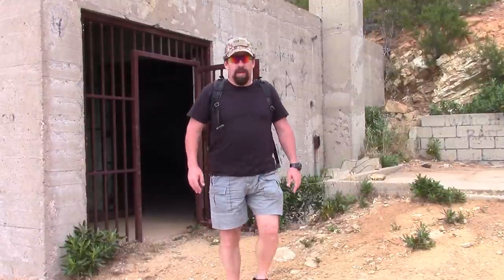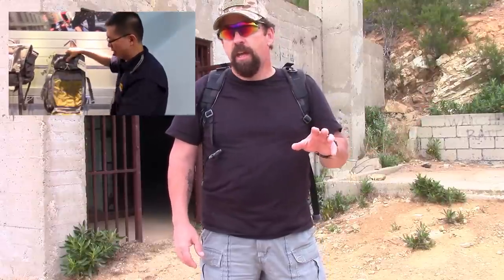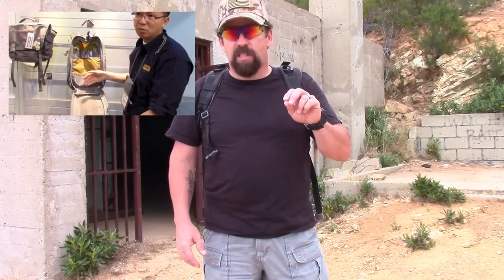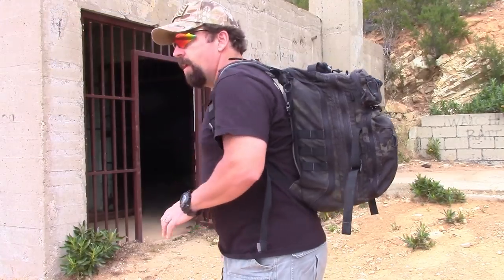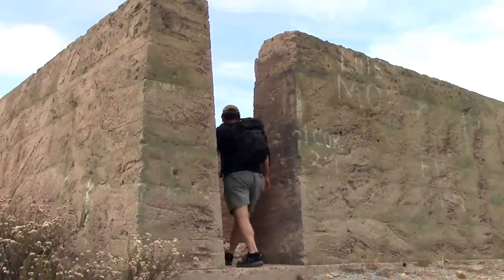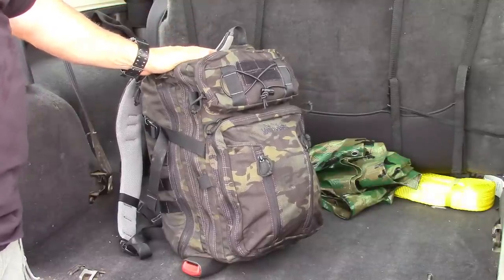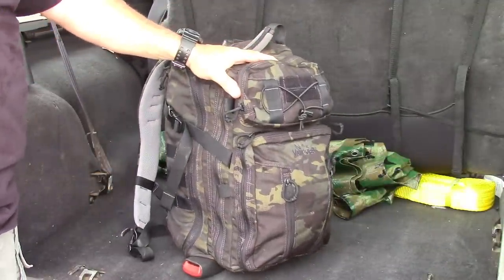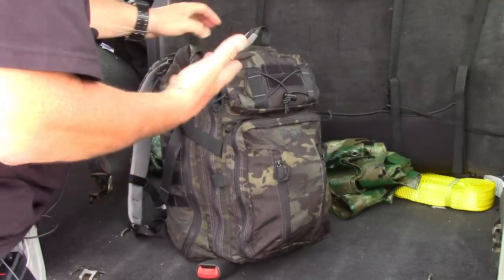Bug Out Bag Load Out Vanquest Falconer 27 Backpack Review-Wingman115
The Falconer 27 backpack is loaded with key features from Vanquest's most popular and field-proven bags and pouches: IBEX backpack's fillet-open main compartment, MAXIMIZER Organizer's space-saving webbing, and FATPack med pouch's elastic cord ladders, all packed inside this 3-layer TRIDENT-20 form factor backpack!Total 27-liters of space featuring a MacGyver's dozen (28) of pockets/slots to securely stow your EDC, outdoor, school, work, and get-home essentials. The covert PROJECT-F backpack is unrivaled in its ability to TRULY organize.Back-layer: Similar to the IBEX, the Falconer 27 fillet-open 18.0" (H) x 10.5" (W) x 4.75" (D) main compartment features loop-field lining on all walls, giving users unlimited setup possibilities. Vertical PALS webbing on rear wall with a 12.5” (H) x 10” (W) slip pocket sits opposite.
The main compartment comes with locking #10 YKK zippers and ITW’s oversized rubber zipper-pulls, which offers excellent snag-resistant grip.
Middle-layer: The 17.0" (H) x 9.5" (W) x 2.5" (D) middle compartment also fillet-opens. One side has two Velcro-secured clear window pockets, and a small loop field on the opposite side with a ripstop short pocket, which doubles as a tool handle garage. This middle-layer also has a hidden ability to carry an over-sized item secured by the side compression straps, and 7 anchor points around the backpack!
Front-layer: Two front pockets deliver the best features from both the space-saving MAXIMIZER organizer and the FATPack medical pouch: The top-front pocket offers dual slip pockets and elastic webbing to secure loose items, while the lower-front pocket comes with built-in FATPack / MAXIMIZER features, offering the ultimate organization for medical, tool, or personal kit for any load-out. The lower pocket also comes with a fold-in FASTab, allowing you to access all of your vital gear with an instinctive downward pull!Ergonomic features such as a removable waist belt with a padded lumbar support, and two shoulder straps with load-lifters plus a sternum strap provide excellent comfort.
Rear hydration / CCW pocket has a hose pass-through exiting from the top. Subtle MOLLE attachment webbing is located on the side and bottom giving the option of modular expansion while keeping a covert look to the Falconer 27.